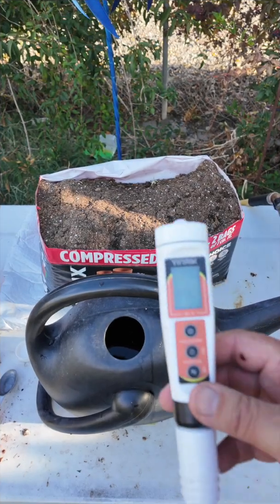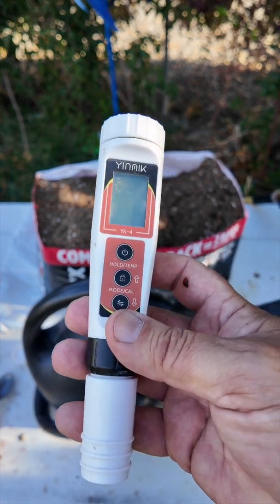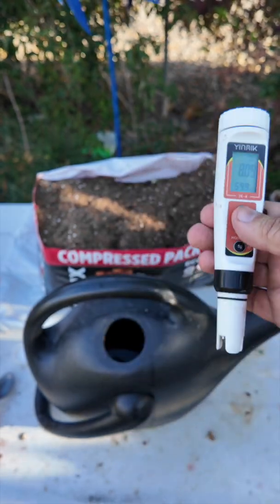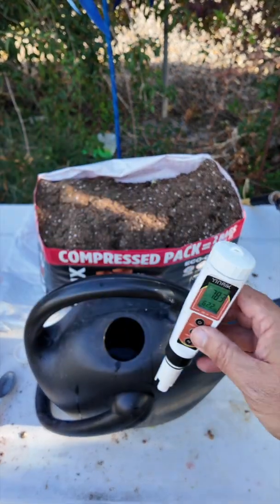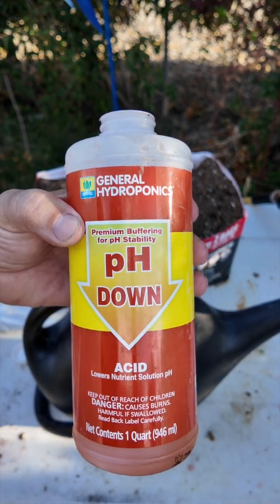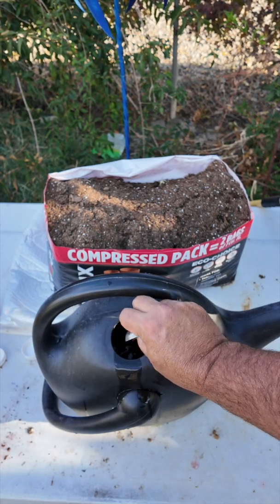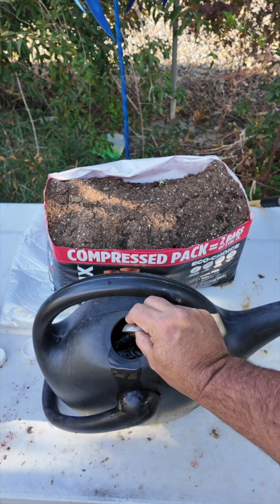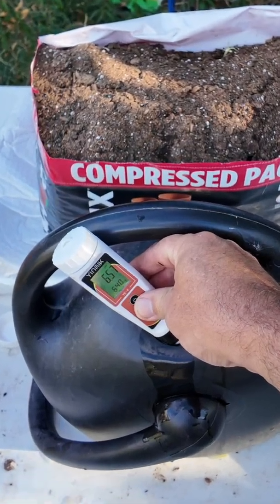Lowering Ph for Plants in Soil.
Showing you how to check and lower the PH in the water for your plants in soil. From my point of view so it is easy for you to see. @GeneralHydroponicsUS